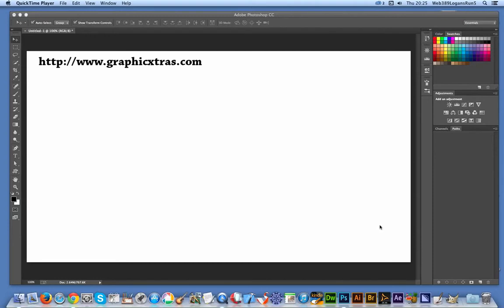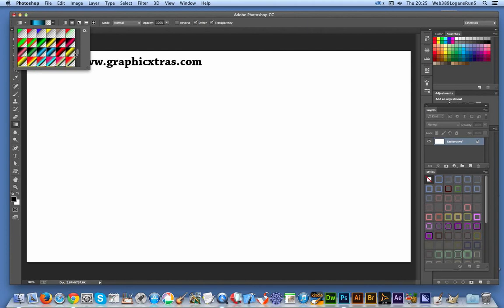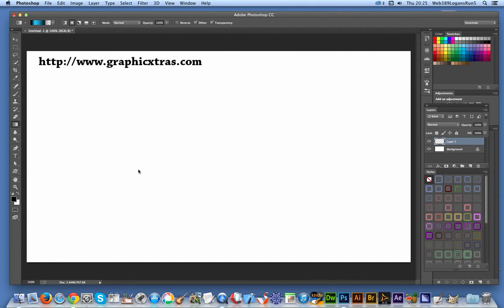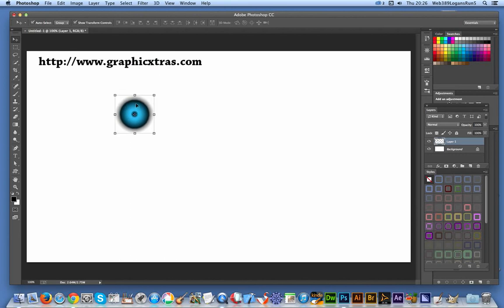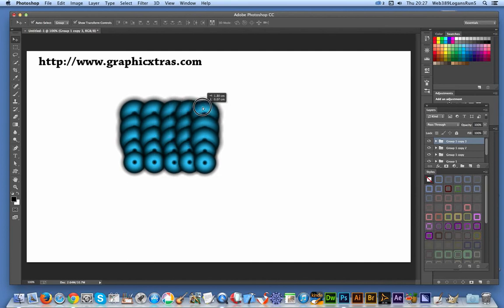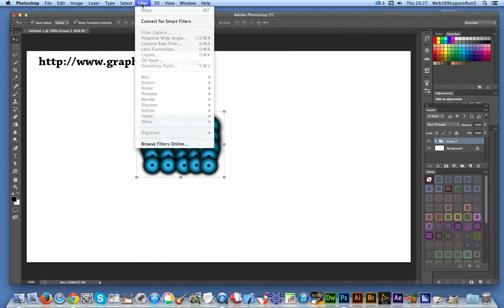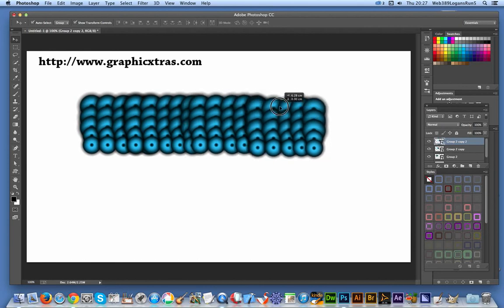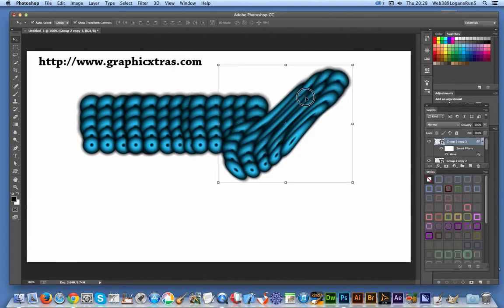Photoshop Smart Filters And Gradients | Combine | How To Tutorial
How to create weird and abstract designs using layers and smart filters and Photoshop gradients